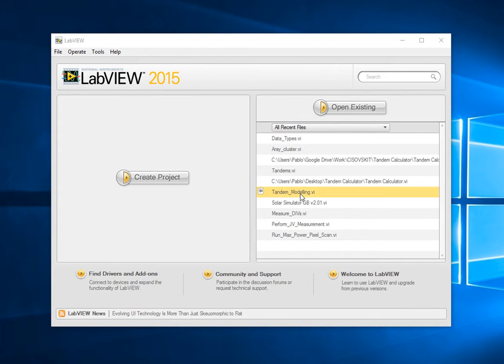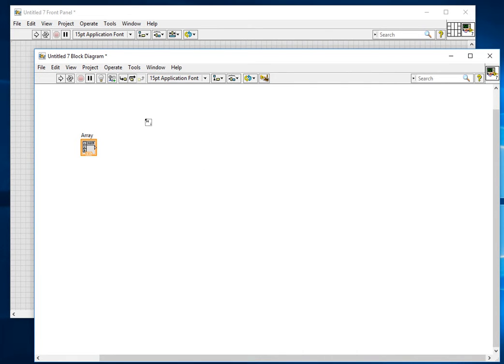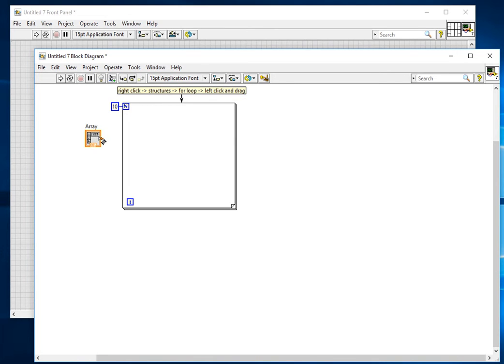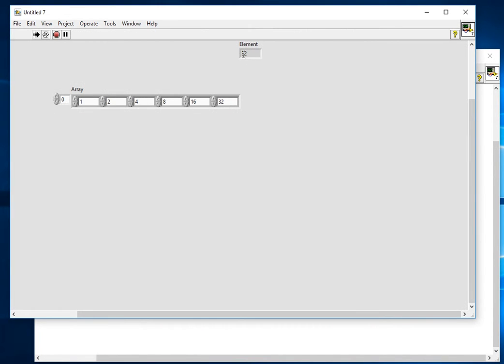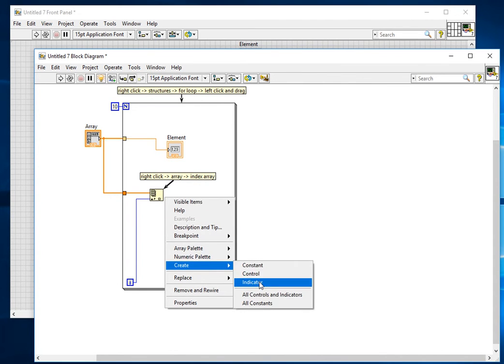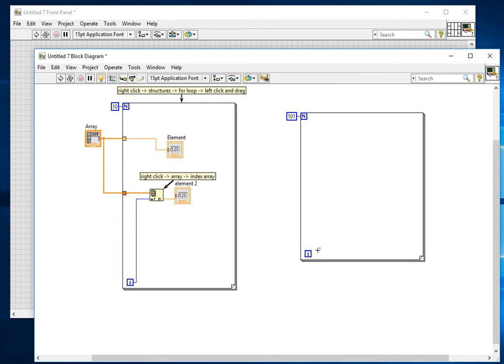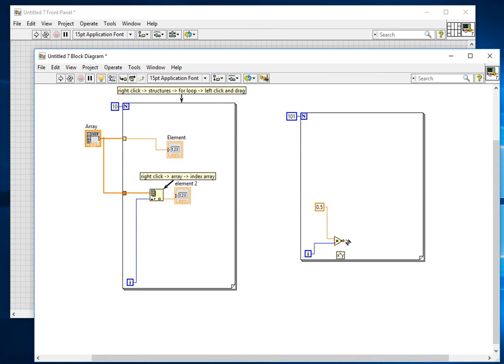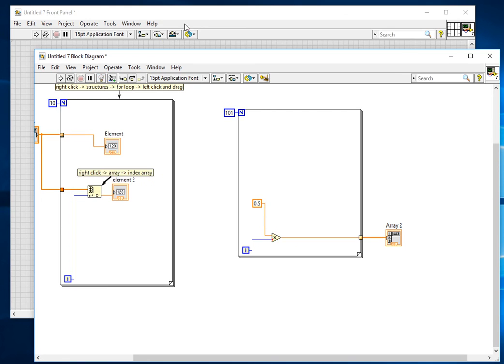06_For_Loop